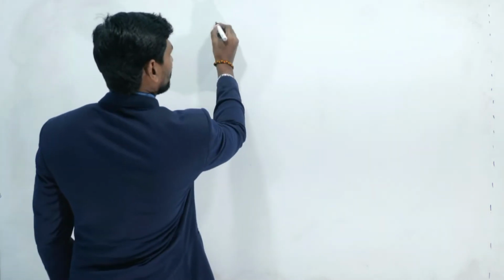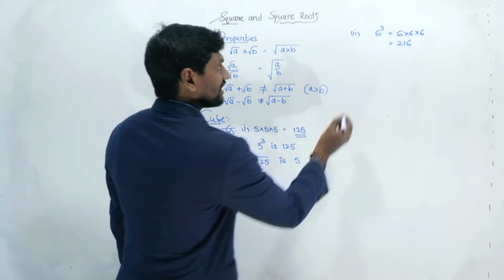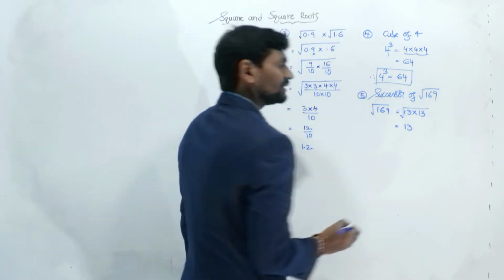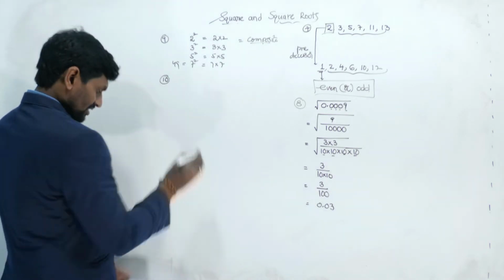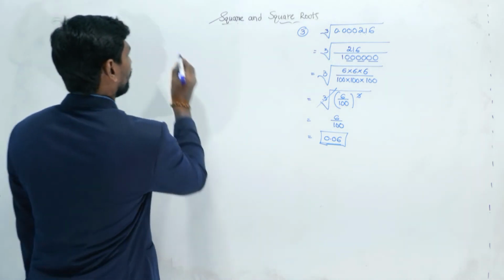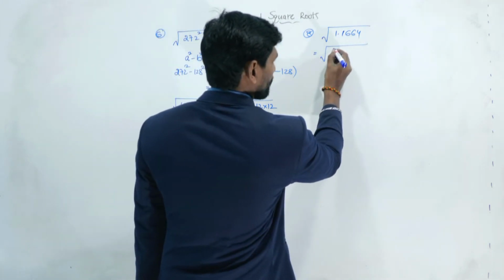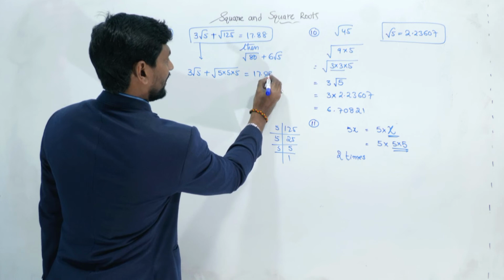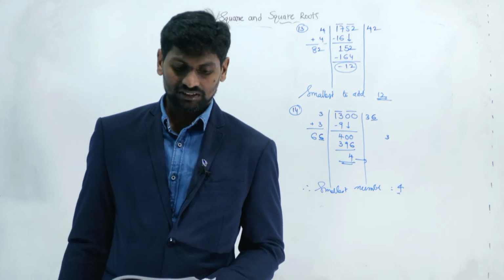IIT GRADE 7 MATHS SQUARE AND SQUARE ROOTS